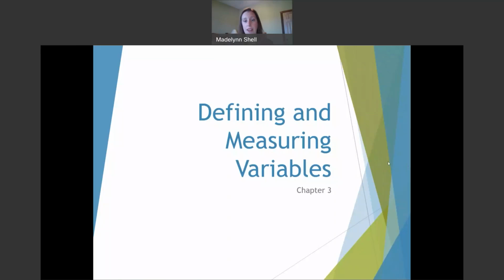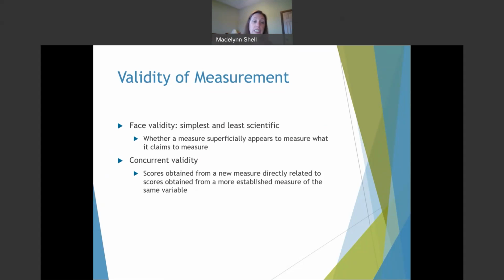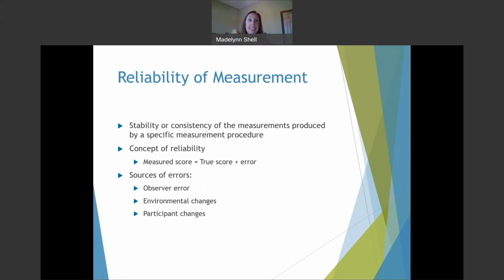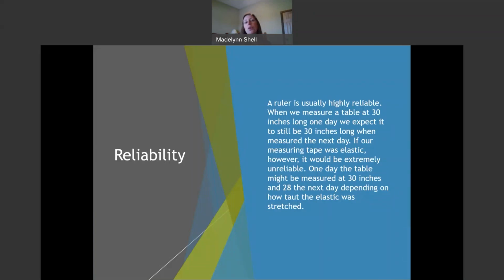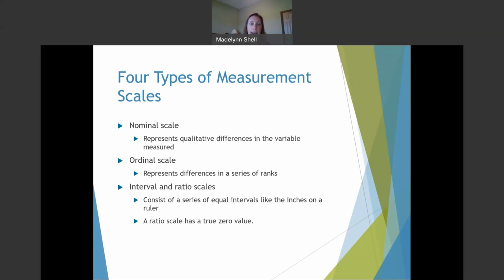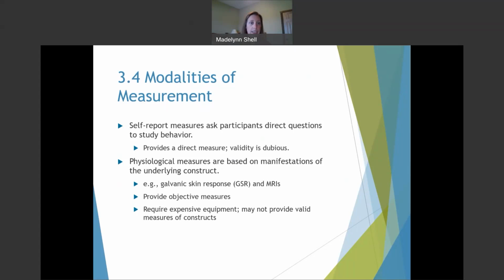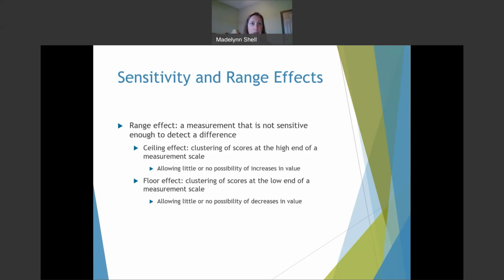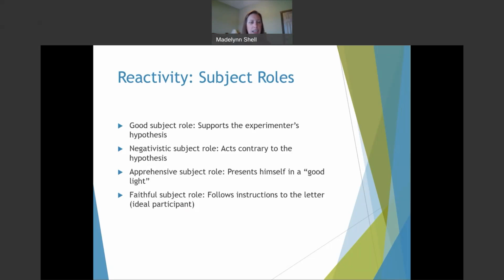Behavioral Science Research Ch 3 Lecture Sp22